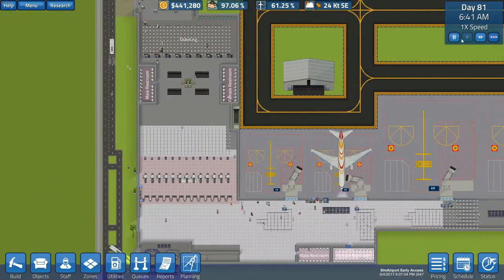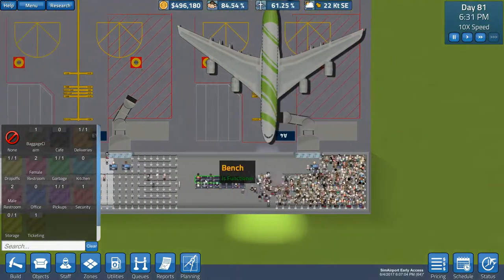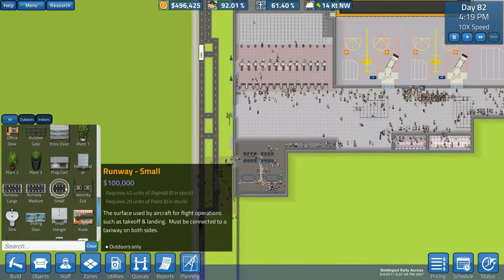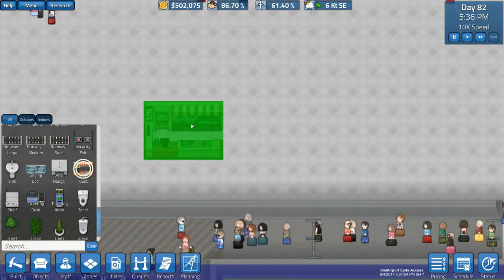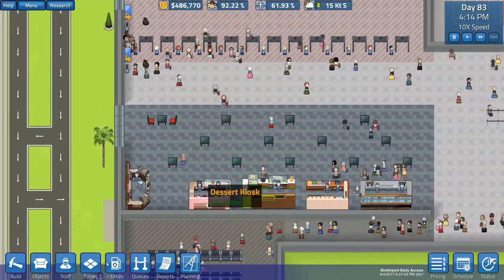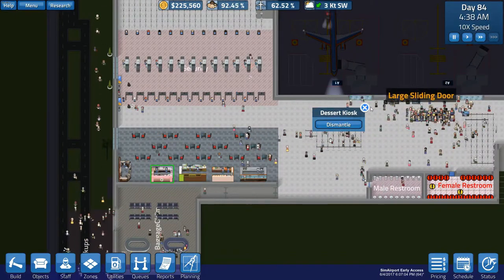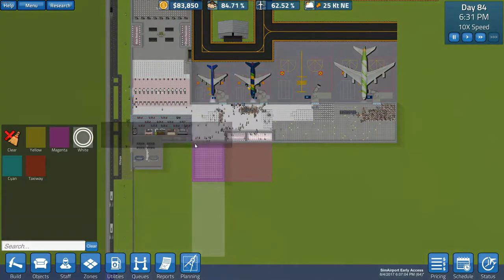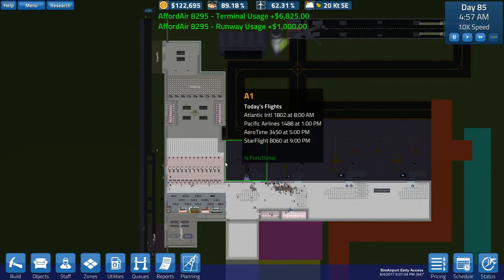SimAirport Episode 16 - WE HAVE KIOSKS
SimAirport is a modern tycoon-style sim where you design, build, and manage every aspect of an airport. Build your terminal, hire your staff, choose airlines to work with, customize flight schedules, build out infrastructure, and manage your airport -- from the ground up.

Career -- challenge yourself & try to turn a profit architect

SimAirport is being released as an Early Access title. The game is not yet finished and there are gameplay aspects that are missing or incomplete, and you may encounter bugs. We plan to be in Early Access for quite a while, most likely 6-12 months or more -- there are a lot of gameplay elements that we'd like to add to the game as well as tons of additional content.